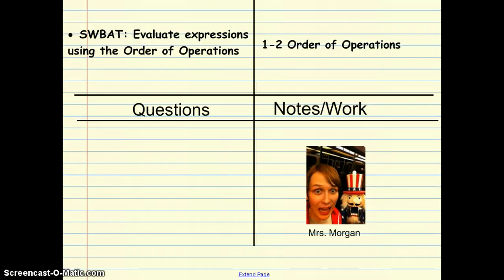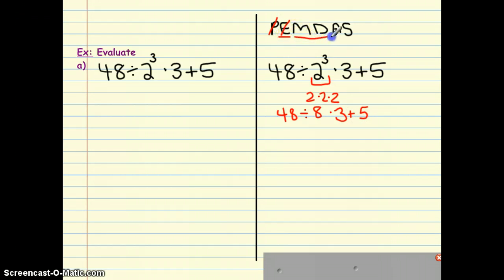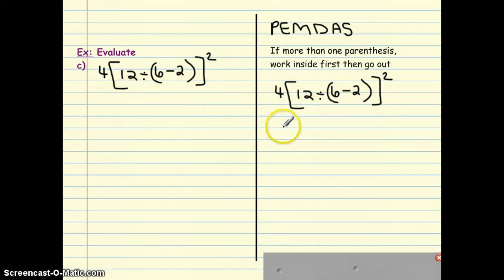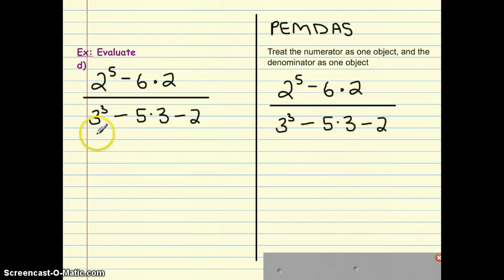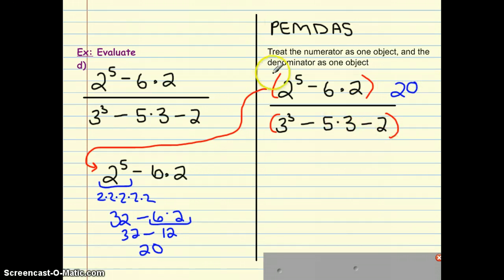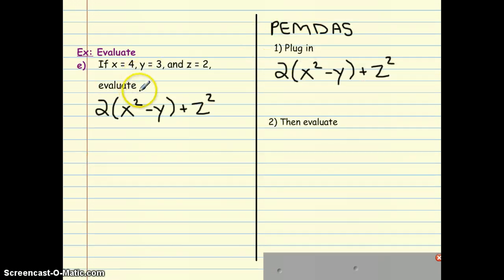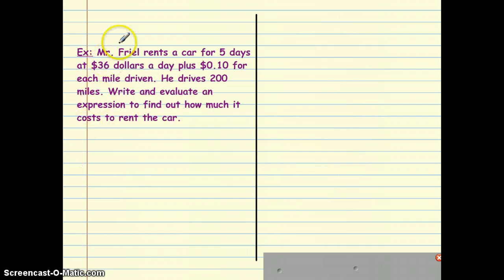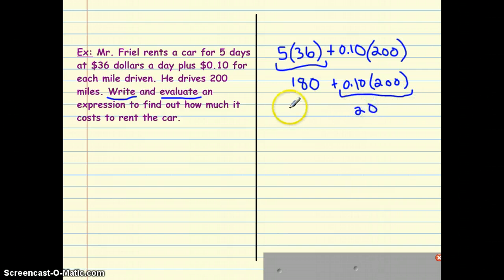1-2 Order of Operations